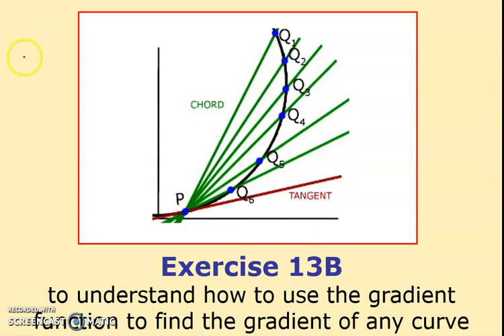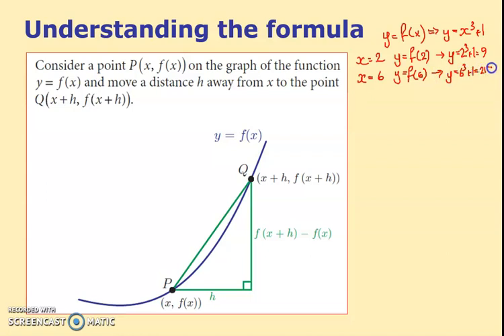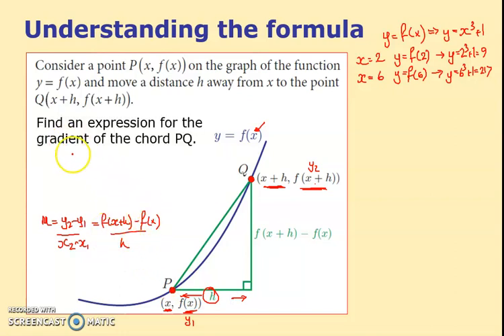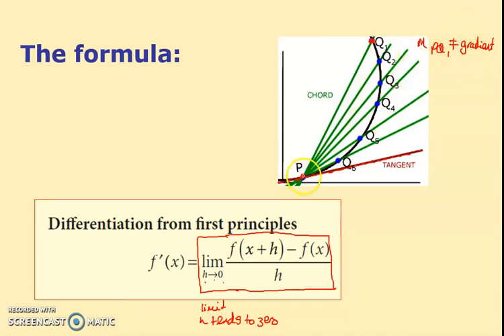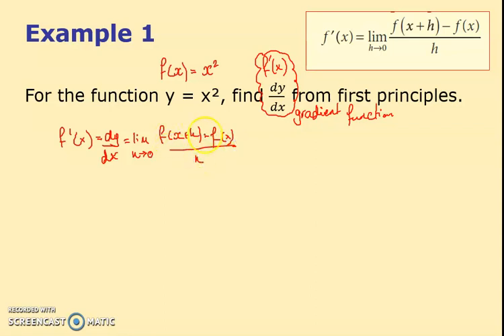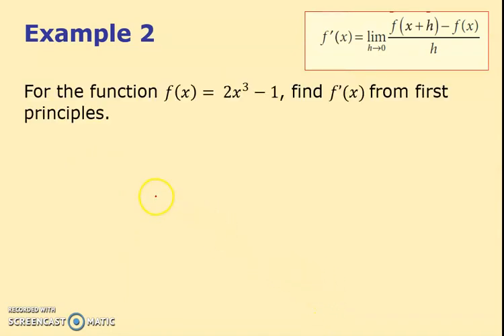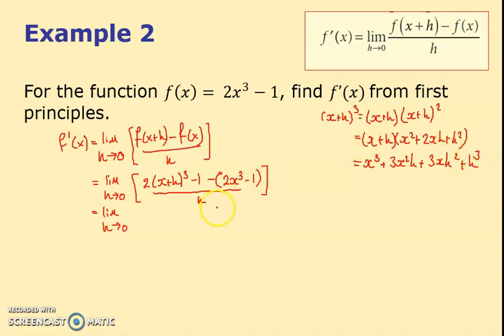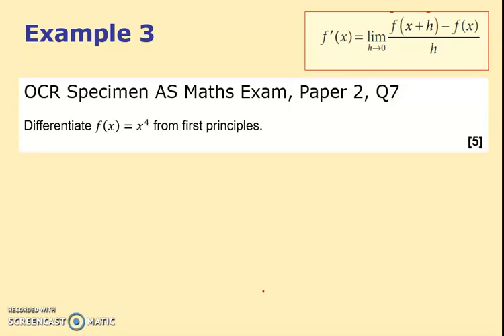Ex 13B – Differentiation from first principals - Y12 A Level Maths